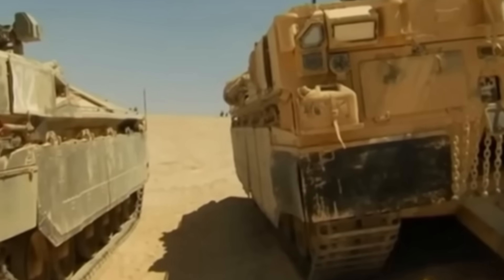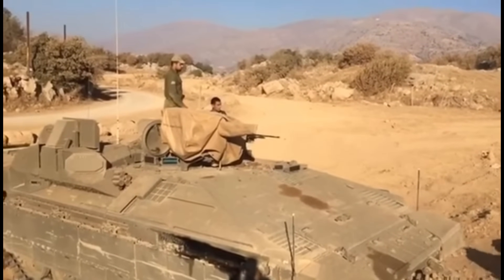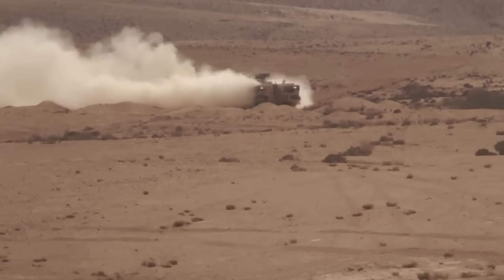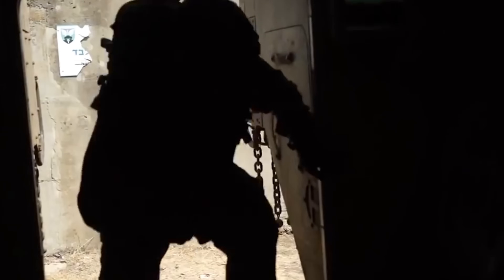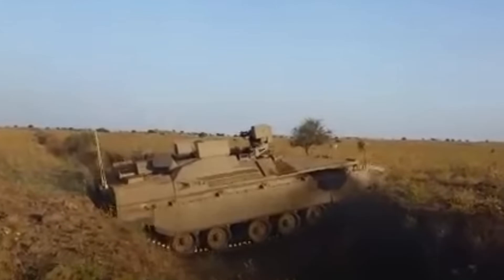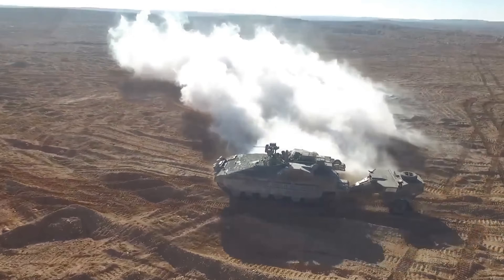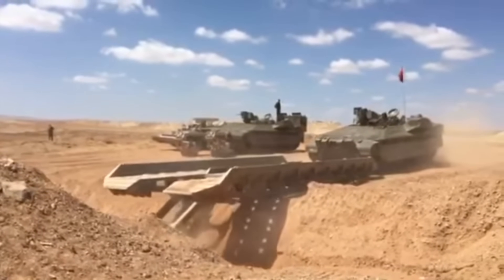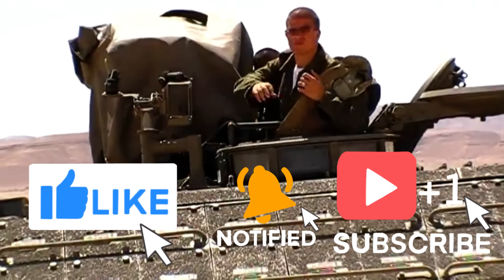The Israeli 'Namer' Armored Personnel Carrier | INDESTRUCTIBLE TROOP CARRIER♜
The Namer Armored Personnel Carrier is the most heavily armored APC in the world, built from the legendary Merkava IV main battle tank. Designed to withstand RPGs, anti-tank missiles, and even artillery strikes, the Namer is a rolling fortress that keeps Israeli troops safe in the toughest combat zones.

In this video, we take a deep dive into the history, firepower, protection, and combat performance of the Israeli Namer, including its upgraded IFV variant armed with a 30mm autocannon and Spike ATGMs. We’ll also explore real-world battlefield experiences, from Gaza to Lebanon, proving why the Namer is one of the most feared and respected armored vehicles in modern warfare.

Namer (Hebrew: נמ"ר, pronounced [naˈmeʁ]; meaning "leopard," and also a syllabic abbreviation of "Nagmash" (APC) and "Merkava") is an Israeli armoured personnel carrier based on a Merkava Mark IV tank chassis. Namer was developed by and is being assembled by the Israeli Ordnance Corps. It has entered service in limited numbers with the Israel Defense Forces since the end of 2008. Due to budgetary constraints, the introduction of the Namer into the IDF has been slow, leaving the ground forces dependent on the M113 until 2027.